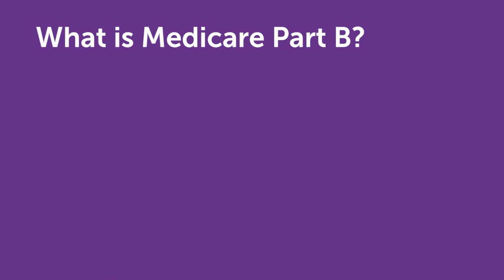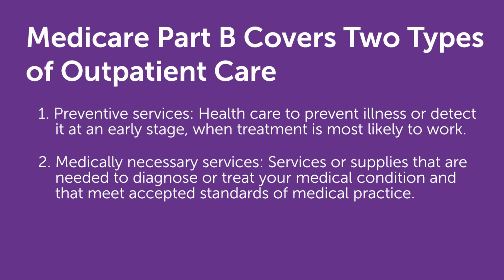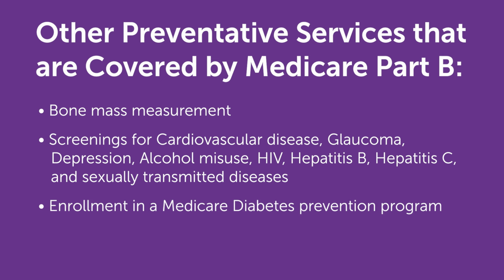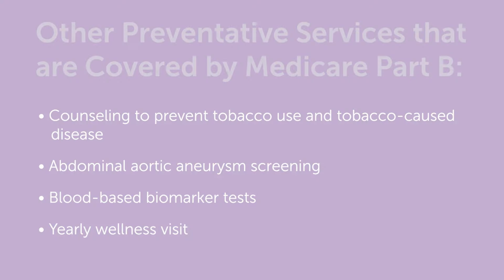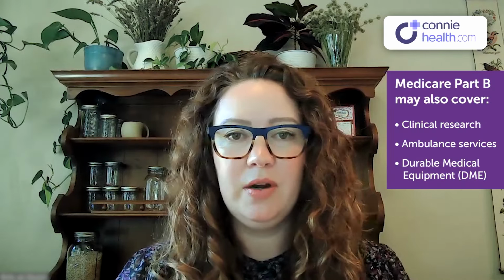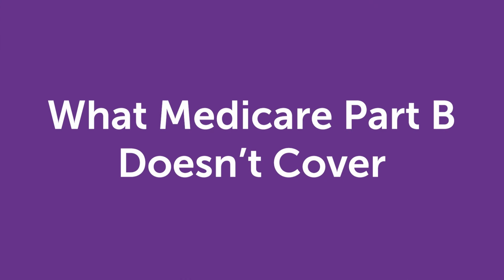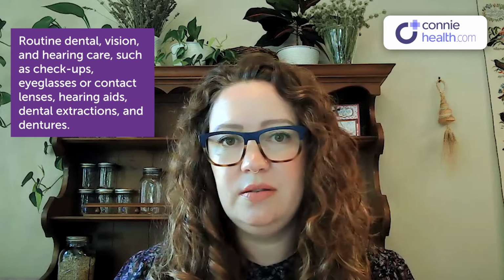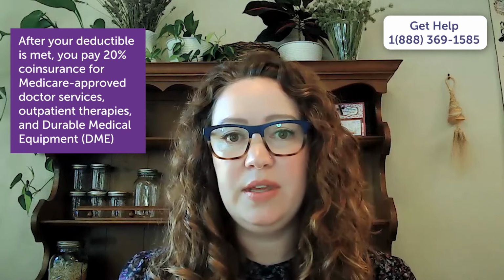What Does Medicare Part B Cover? (2026)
➡️ Medicare Part B article with up-to-date costs, including the Part B premium, IRMAA, and coinsurance costs (SECURE)

What does Medicare Part B cover? You’ll learn what Medicare Part B does and doesn’t cover.

00:00 Introduction
00:28 What is Medicare Part B?
00:47 What Does Medicare Part B Medical Insurance Cover?
01:27 Preventative Services Covered by Medicare Part B
03:12 Outpatient Services Covered by Medicare Part B
04:22 How to Save Money on Medicare Part B
04:50 What Medicare Part B Doesn't Cover
05:28 Medicare Part B Deductible and Coinsurance
06:59 How to Pay for Medicare Part B Out-of-Pocket Costs

✅ About Connie Health:
Connie Health’s agents are licensed nationwide! We have hundreds of 5-star reviews from Medicare beneficiaries like you. Plus, our services are 100% free.

If you’re new to Medicare, you’re likely thinking the same thoughts as millions of others: What if I don’t make the right choice? What if I don’t enroll in the right plans? Connie Health created a new-to-medicare checklist to help you avoid costly mistakes.